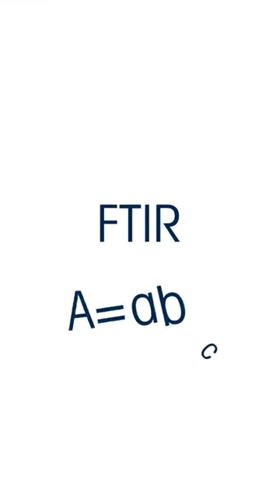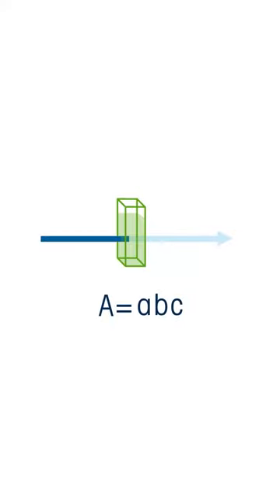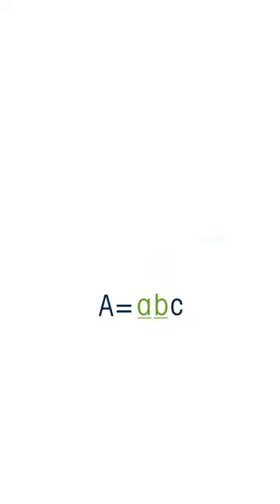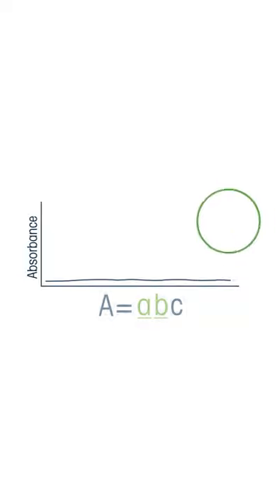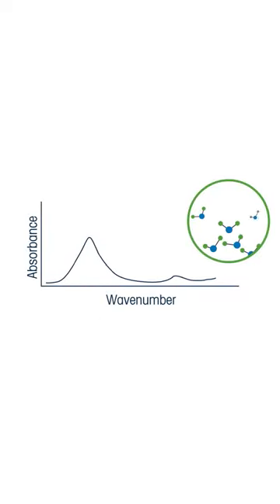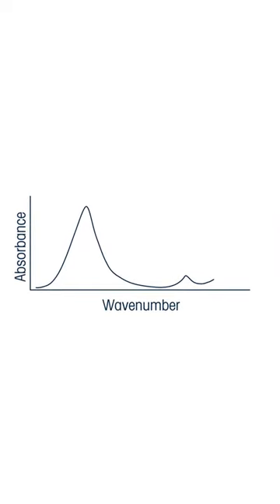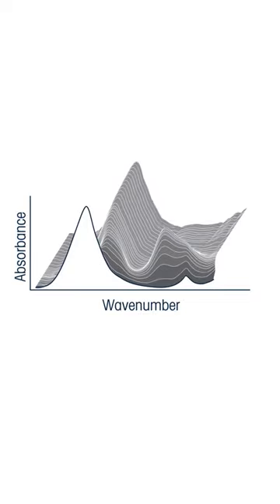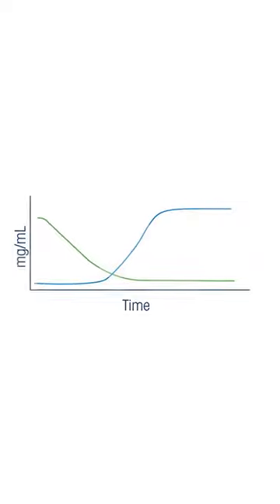Beer-Lambert Law in Spectroscopy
The Beer-Lambert Law states that the amount of energy absorbed by a solution is proportional to the path length and concentration. Put simply, a more concentrated solution absorbs more light than a dilute solution does.

The Beer-Lambert Law equation is as follows: A = ϵ.d.c

Where ϵ = molar absorptivity, d = path length and c = concentration.
Molar absorptivity is a unique physical constant of the sample that relates to the sample’s ability to absorb light at a given wavelength. ϵ has the unit as L·mol-1·cm-1.